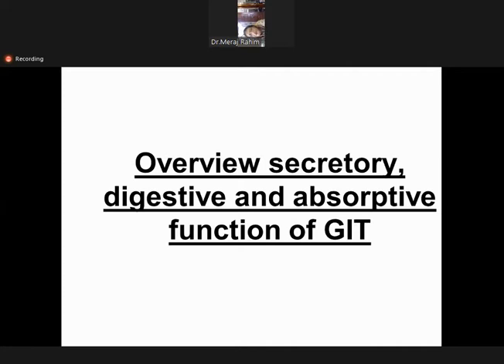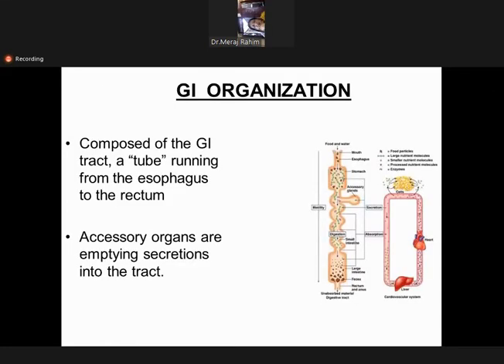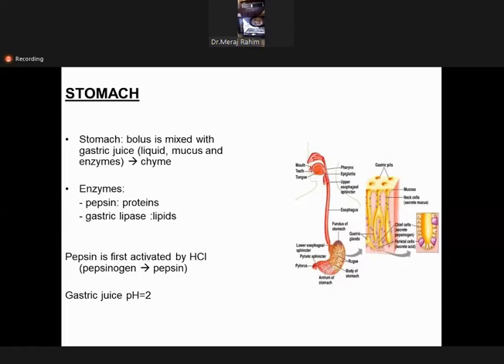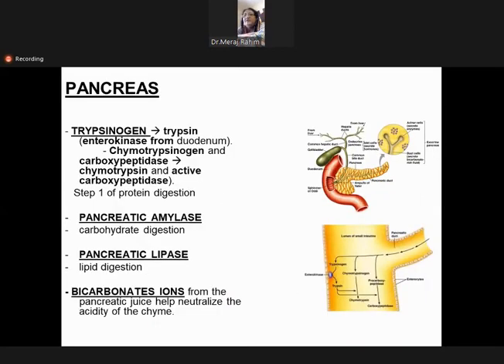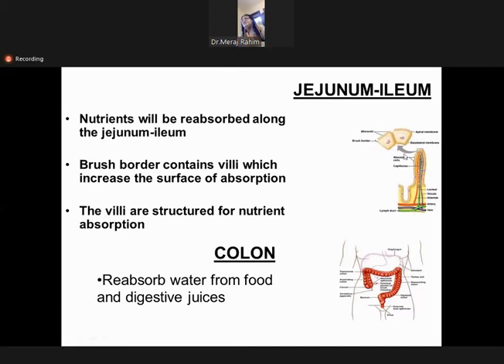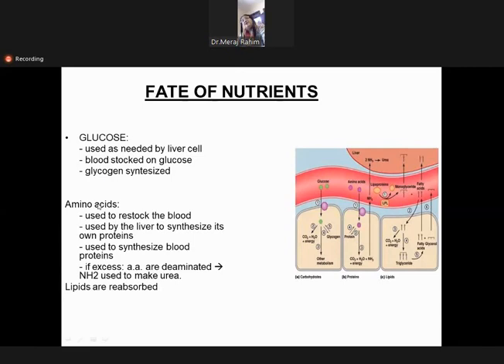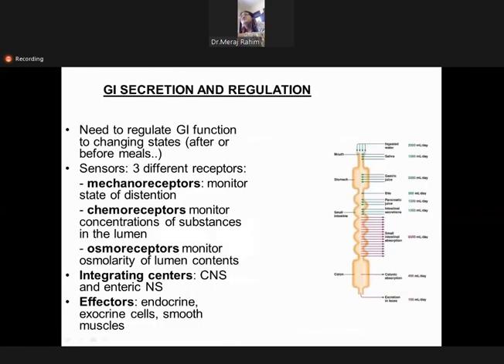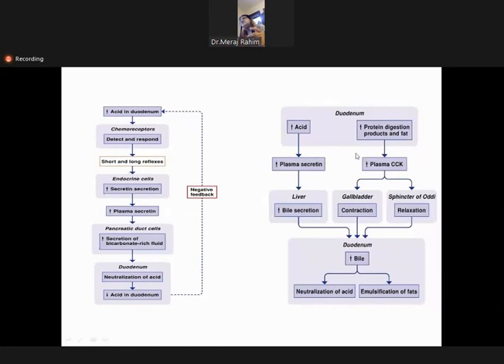Functions of GIT | Overview | Physiology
Overview Secretary, Digestive And Absorptive Function Of Git
Dr Meraj Rahim